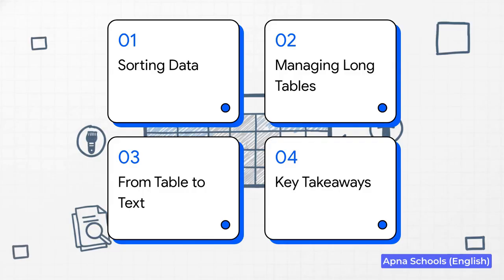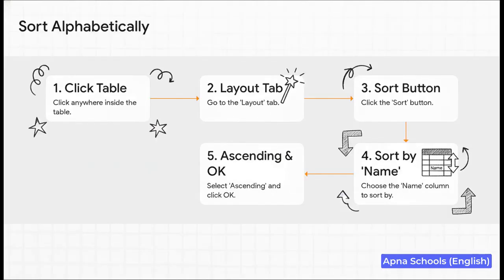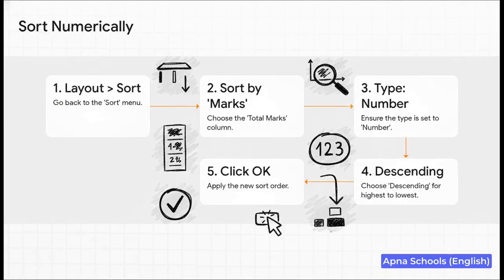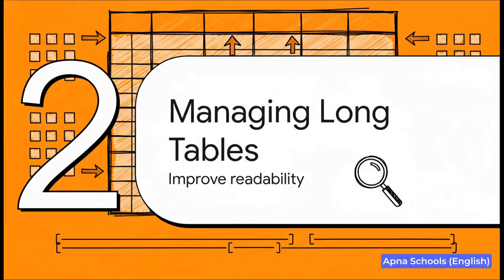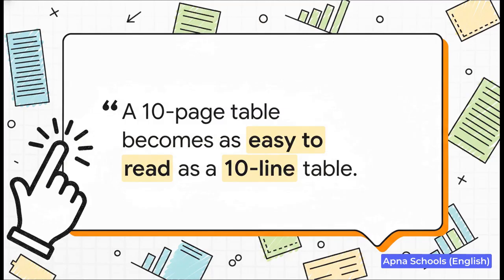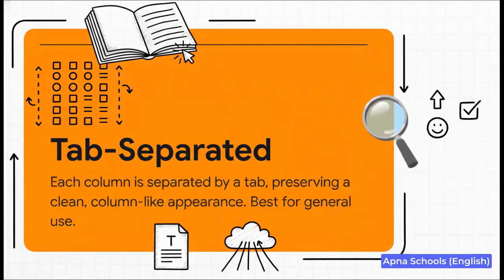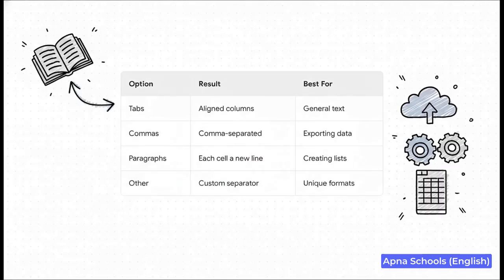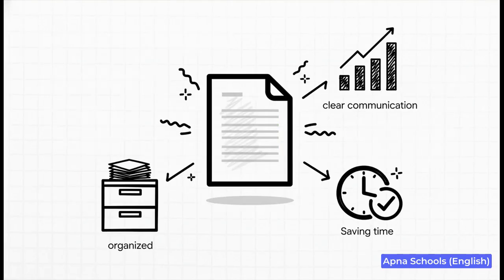Sort, Repeat Header Rows | Convert to Text in MS Word | Best Learning Videos | Apna Schools English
Learn how to Sort data, Repeat Header Rows, and Convert Table to Text in MS Word in this easy step-by-step tutorial by Apna Schools English!

In this video, students and beginners will clearly understand:
✅ How to sort table data alphabetically or numerically
✅ How to repeat header rows on every page in long tables
✅ How to convert tables into normal text format

This lesson is perfect for school students, beginners, teachers, and anyone who wants to improve their Microsoft Word skills. We explain everything in a simple and easy way so you can practice along while watching.

🎓 Improve your MS Word knowledge with Apna Schools English – Best Learning Videos for Students!